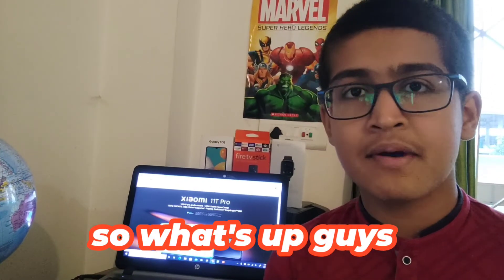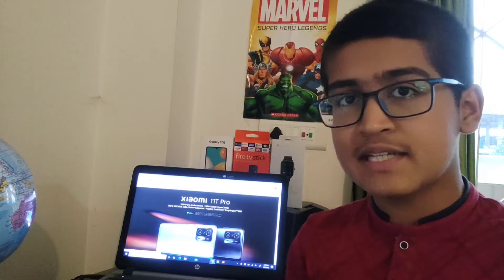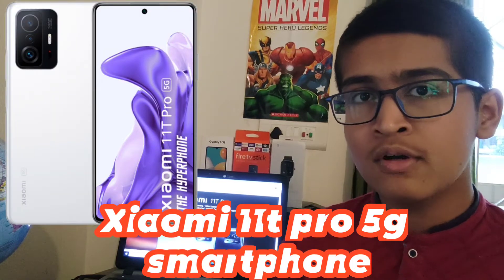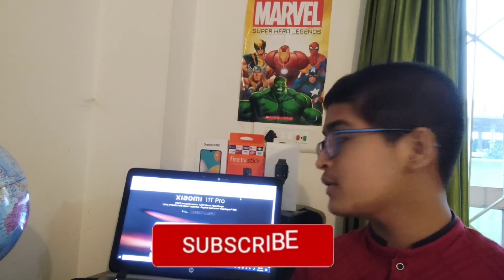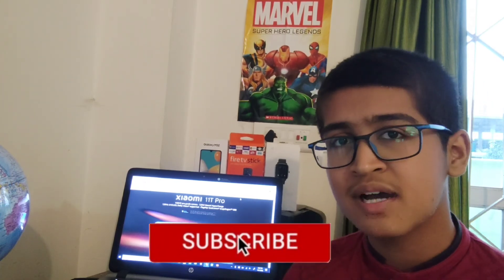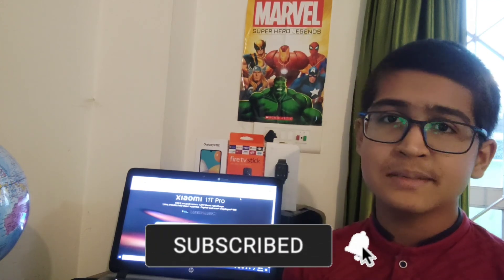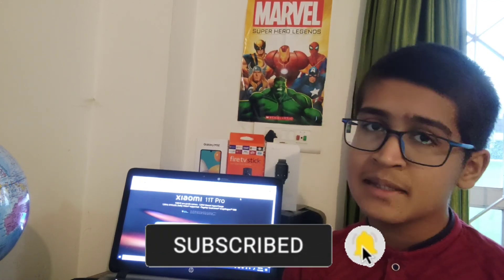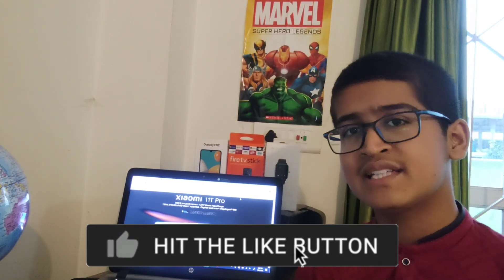Xiaomi 11T pro 5g smartphone specs and first impressions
In this video I am going to give you the specs of Xiaomi 11T Pro 5G smartphone and impressions of it.
thank you and have a nice day.